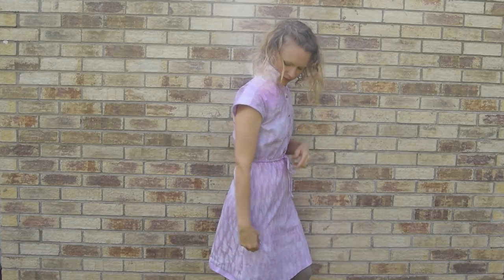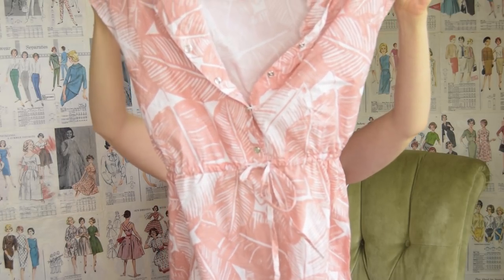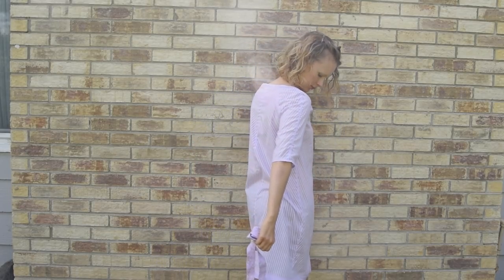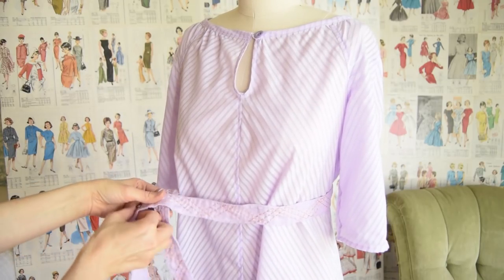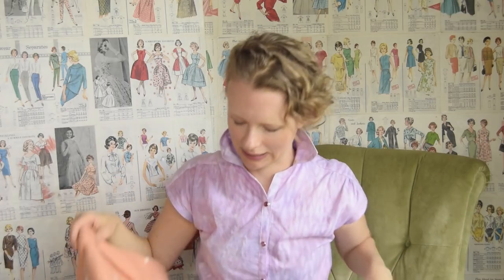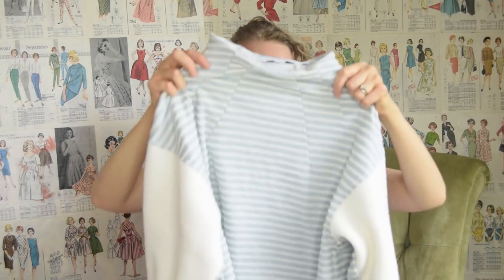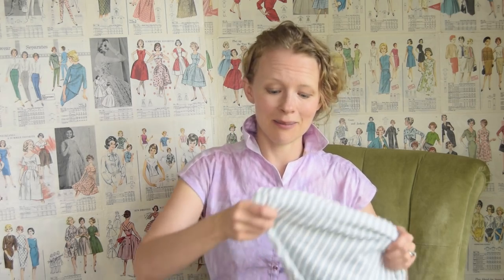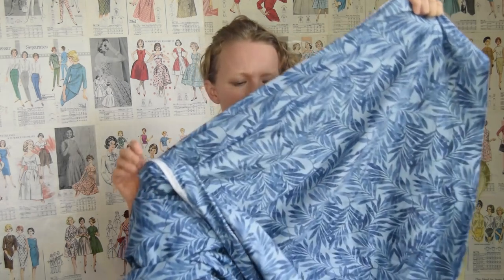Early Fall sew and tell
There's shibori, Sew Over It, style fails, and Sew Man Pants in this early Fall sew and tell video.

Ok, so what is sewmanpants? It's a friendly little sewing challenge hosted by @_stitchesandseams_ / @liftingpinsandneedles / @naturaldane / @elizabethmadethis where you sew up anything (not undergarments!!!) for the men of any age in your life.

This challenge is in no way sponsored, endorsed or administered by, or associated with, Instagram, Facebook YouTube or Twitter
~~~RULES~~~
1) Garment must be for a male, no undergarments
2) Garment must be started and finished in October 2018
3) Must share photo of completed garment on instagram and must tag all 4 of us: @_stitchesandseams_ / @liftingpinsandneedles / @naturaldane / @elizabethmadethis

Ambassadors:
Amanda - @amanda_isewalot / I Sew A Lot
Hila - @saturdaynightstitch / Saturday Night Stitch
Rachel - @rach_stitched_up / Stitched Up
Fany - @sewmanyfabrics / Sew Many Fabrics
Myra - @onesewsweet / Myra Lorraine

PRIZES (add to list once prizes are confirmed)

*GRAND PRIZE $50 gift certificate to Fabric Mart & $20 store credit from Wardrobe by Me
*Jedediah pants pattern (tissue or PDF) from Thread Theory
*One men’s pattern (PDF) from Twig and Tale
*Fabric Magpie 2m of fabric to the winner.
*Love Notions is offering  1 boys pattern(PDF)
*$30 gift certificate to Mayfield Fabrics